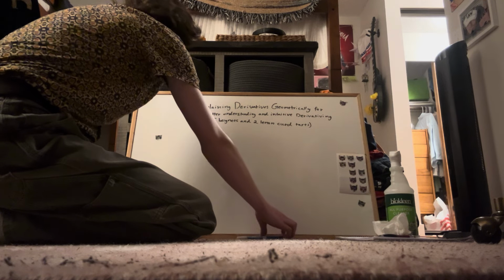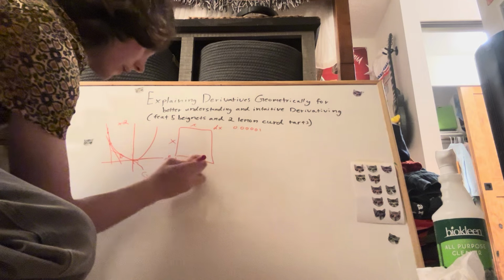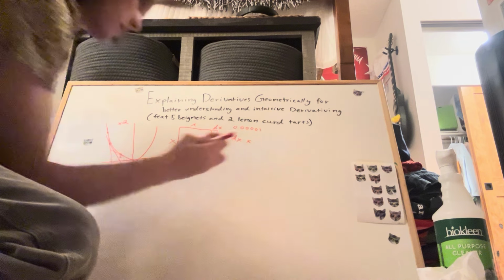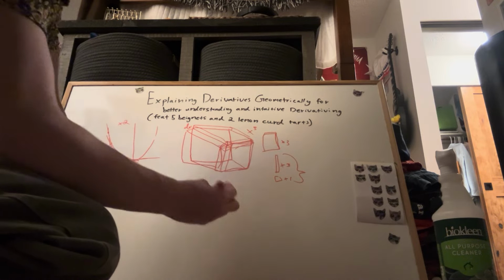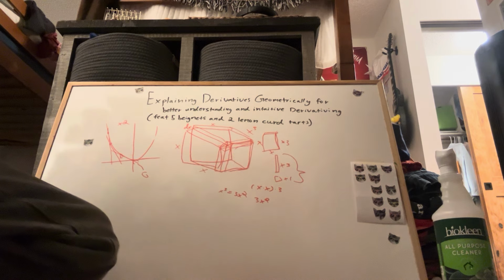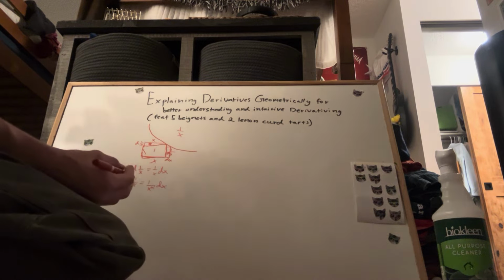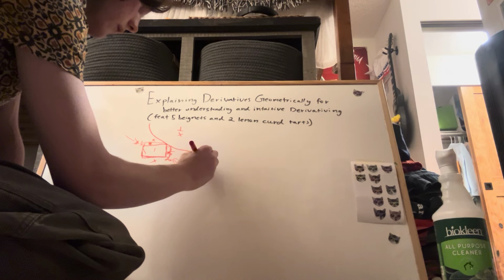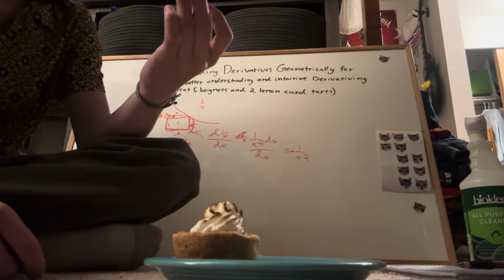Explaining Derivatives Geometrically and I eat pastries